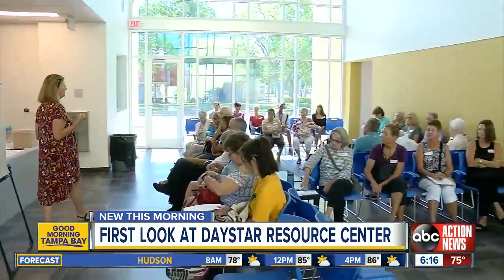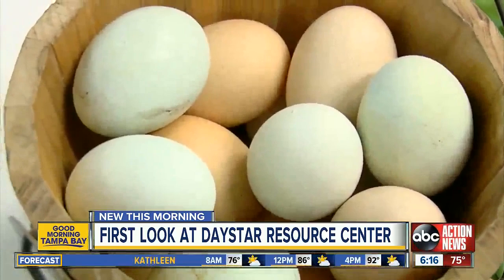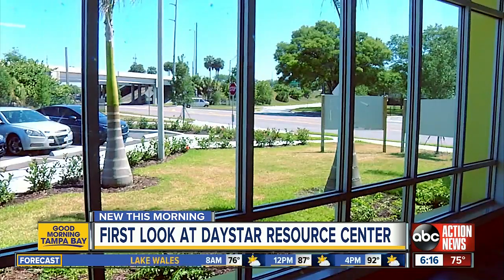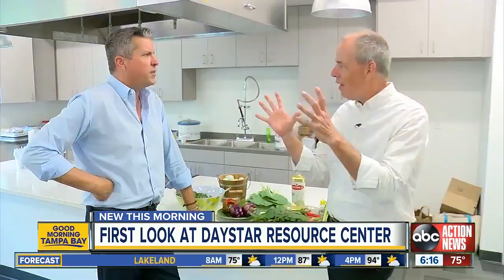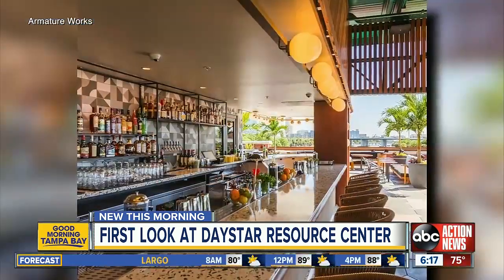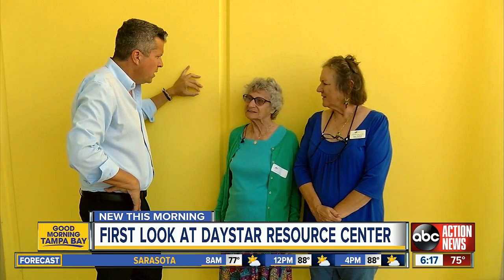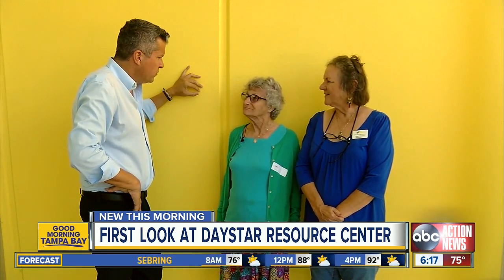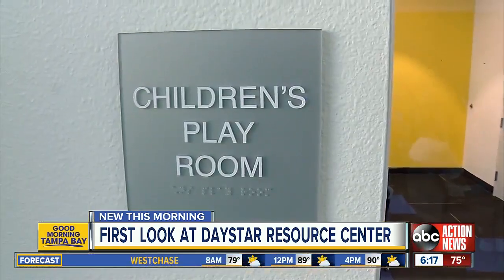New St. Pete facility to help homeless and low-income families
The new Daystar Resource Center facility helping homeless and low-income families will include a grocery and farm with chickens.